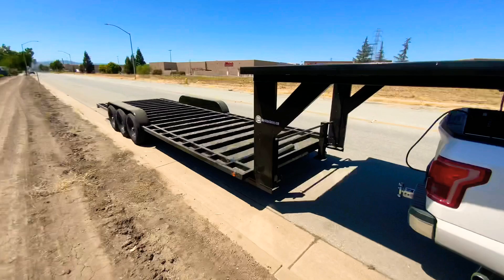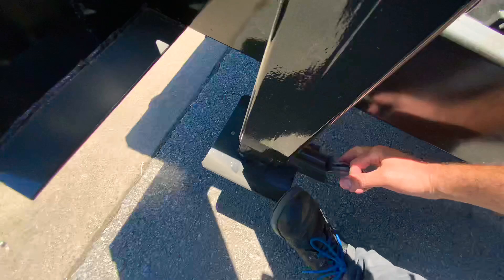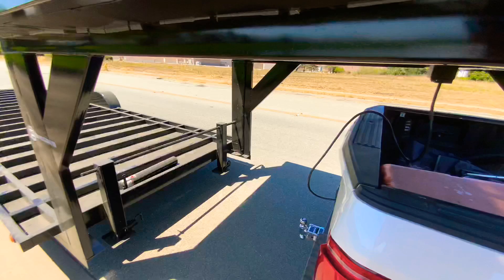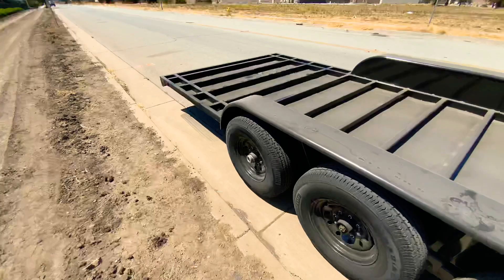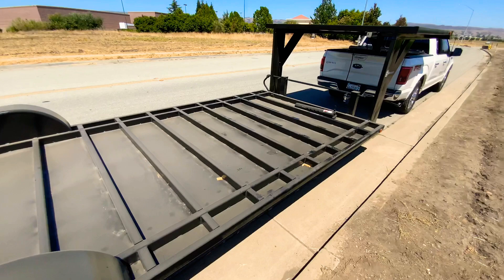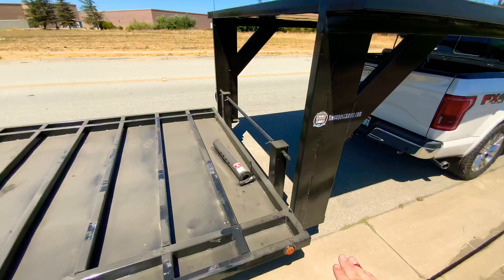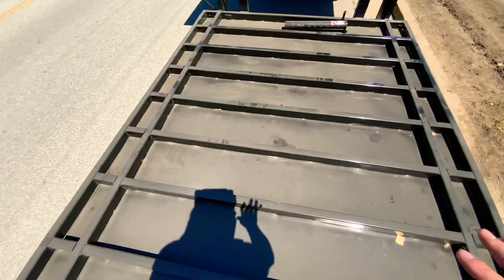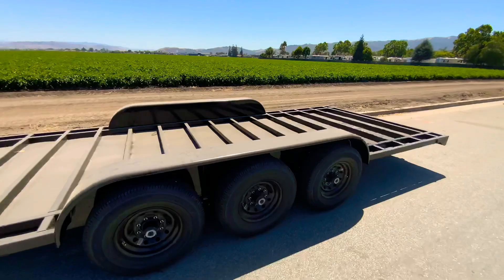34ft Gooseneck Tiny House Trailer Tour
Check our one of our most popular style trailers, the Gooseneck Tiny House Trailer. Each one off our 450 tiny house trailers we build each year are custom to your needs. Come check out some of the standard features we offer on our trailer and some options this customer added to their trailer.